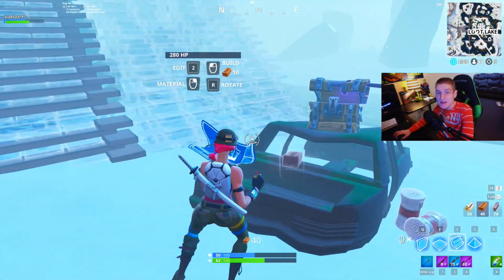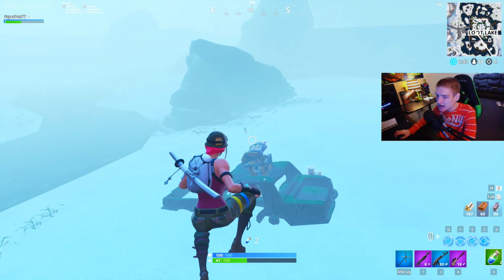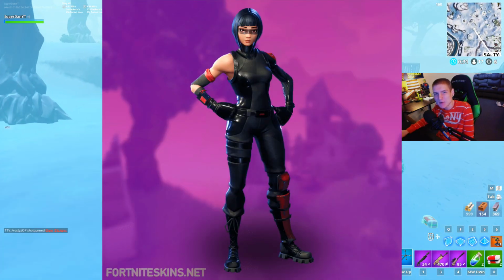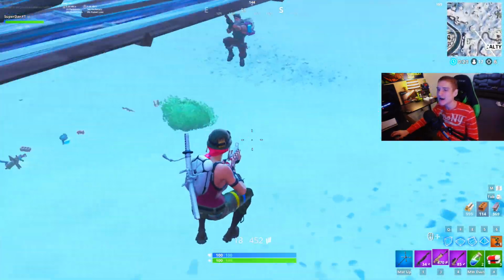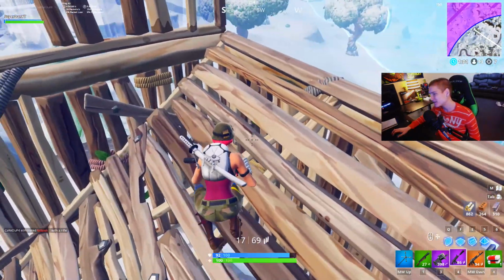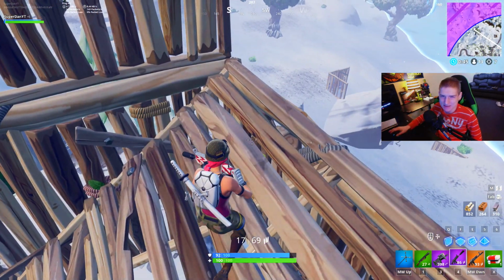TOP 10 SKINS IN FORTNITE ONLY PROS USE 2019 (Skins Only The BEST Players Wear)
In this video I go Over the Top 10 Best Skins ONLY Pros use in Fortnite Battle Royale (UPDATED FOR 2019) These are some of the Rarest Skins in Fortnite and only the Best Players wear them :)

Want To Join Curse Network? Here is my referal Link to join the best partnership on youtube

⚠️ These Music videos may cause people with photosensitive epilepsy to convulse in seizures. There is a lot of flashing.